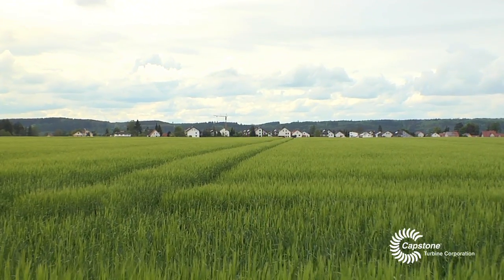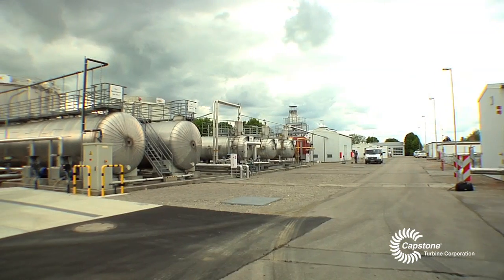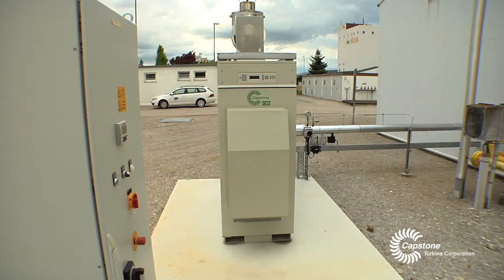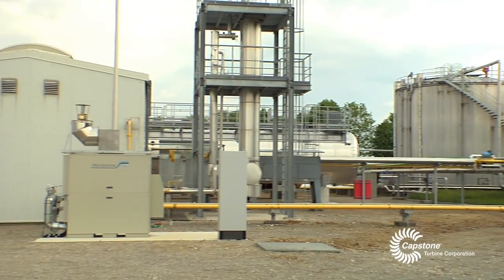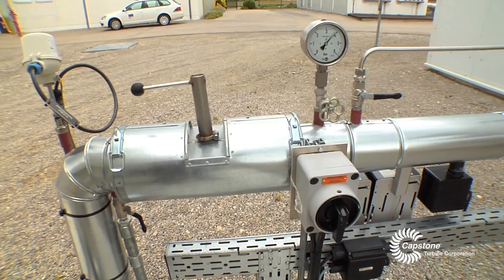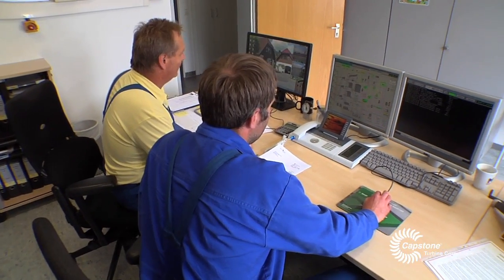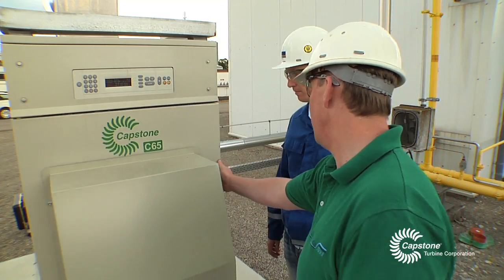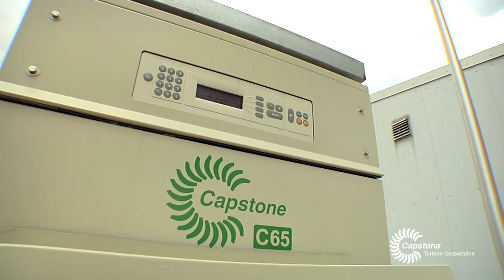Wintershall Holding GmbH - Germany (English)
The crude oil production company, Wintershall Holding GmbH, in Großaitingen, Germany, runs its Capstone C65 microturbine using wet gas from the line without purification. The microturbines produce electricity for the facility and may use heat exhaust to warm facility buildings, process heating, and to heat pipelines.

Capstone Turbine Corporation® is the world's leading producer of low-emission microturbine systems, and was first to market with commercially viable air bearing turbine technology. The company has shipped thousands of Capstone turbines to customers worldwide. These award-winning systems have logged millions of documented runtime operating hours.